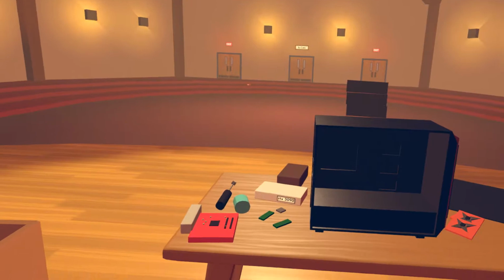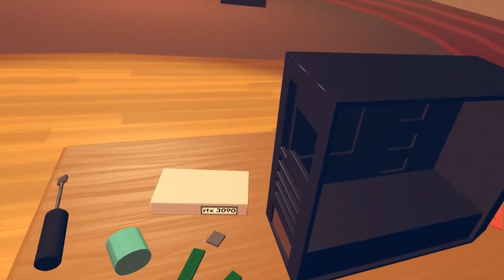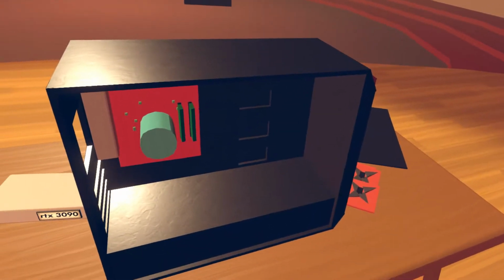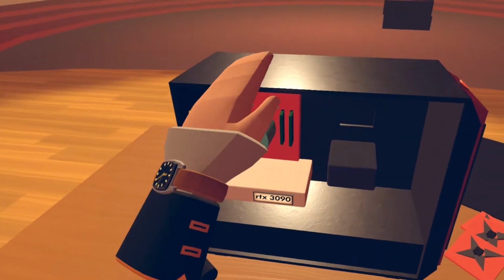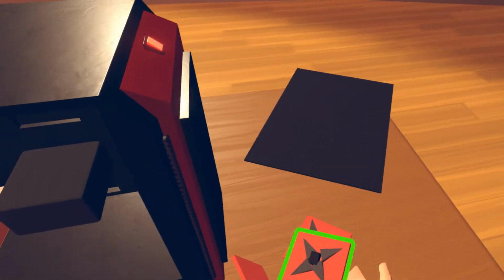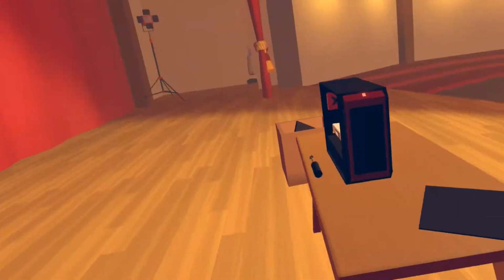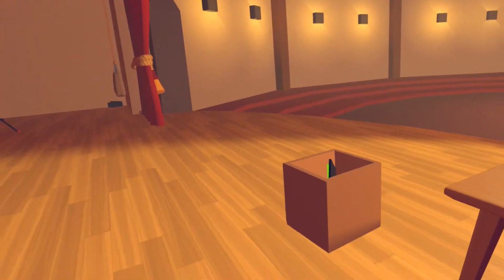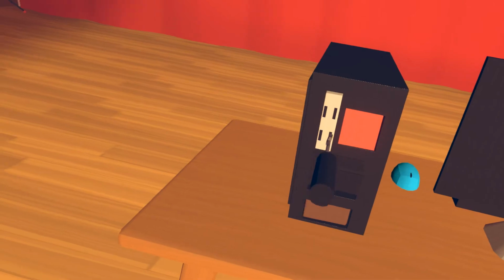Building A Gaming Pc In Recroom (500 Subscriber Special)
Hope you enjoyed that video! Want more videos like this?